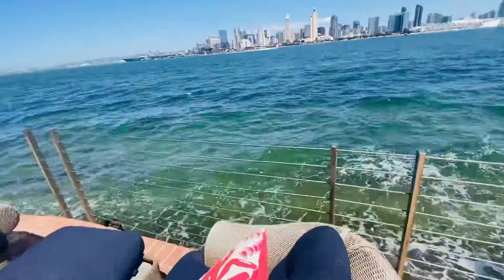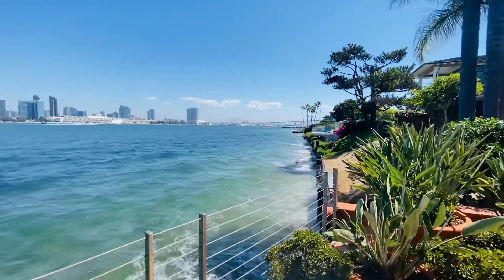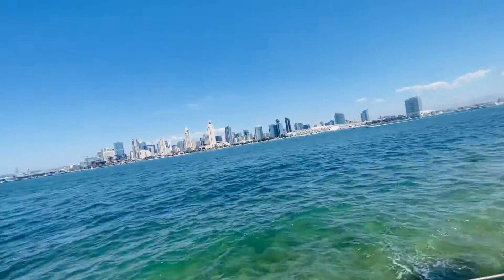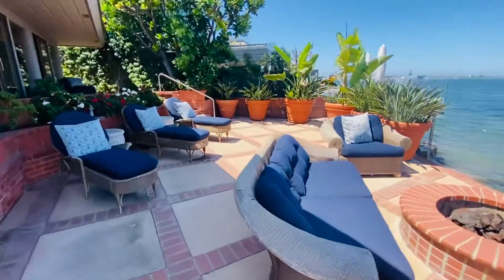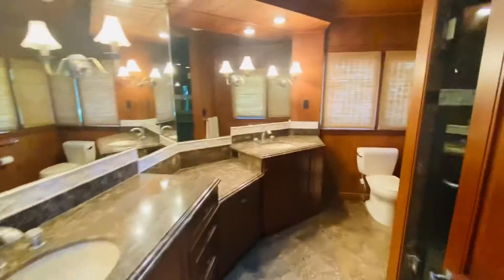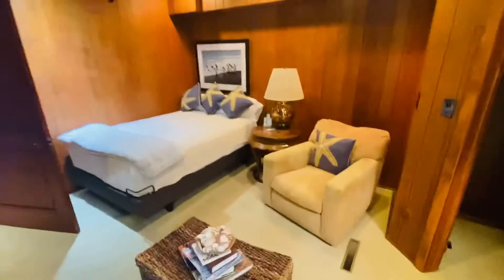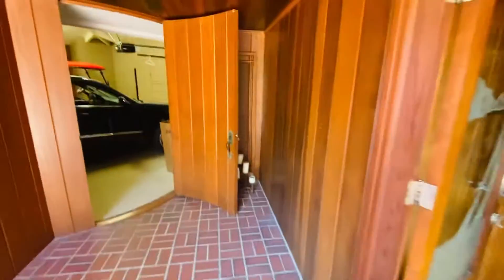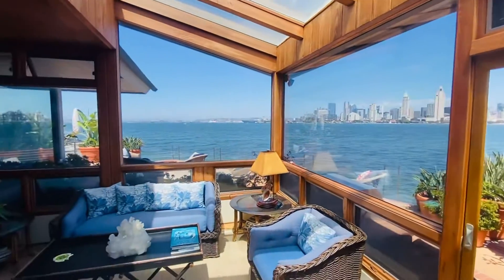🐬Previewed beachfront home on Coronado Island 🤩downtownview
🐬Previewed this beachfront home with a huge guesthouse. 🤩The main house has a private courtyard facing downtown and ⛵️San Diego Bay 😍Main house is two bedroom, two bath, two car garage. The guest house I will show you in the next video. It’s three bedroom, three bath, two car garage. Guest house needs some renovations Price for both houses is $10.99M🏖 721 first st, Coronado. Previewed during caravan tour.